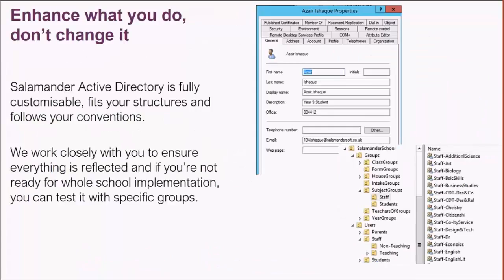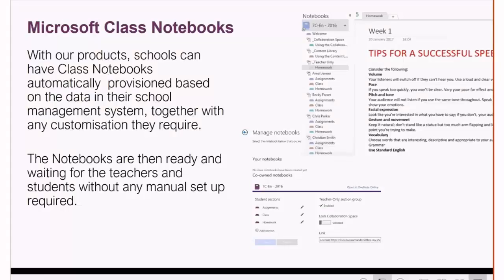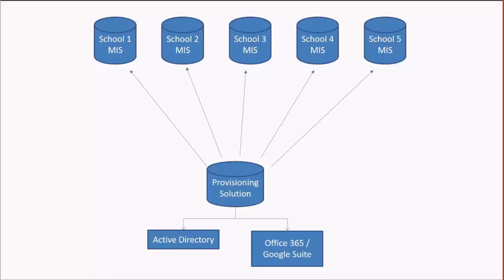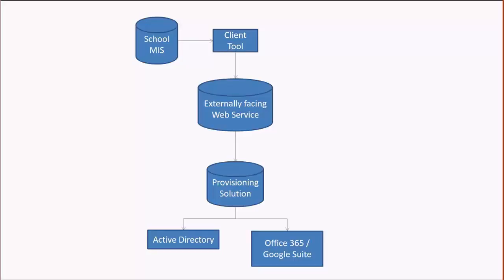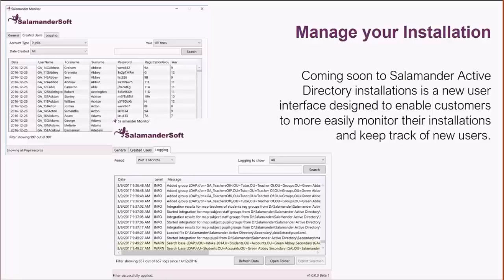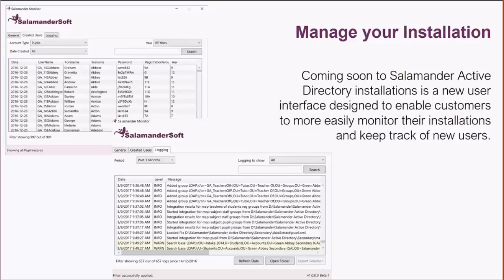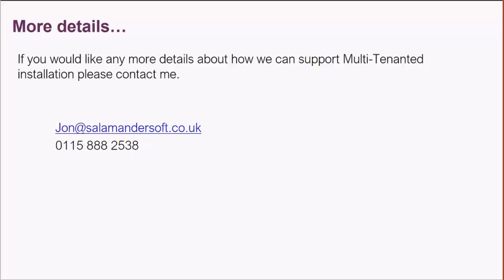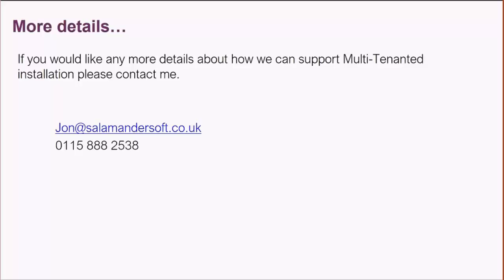Supporting Automated Provisioning for Multi-Academy Trusts and enterprises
Recording of our Supporting Automated Provisioning for Multi-Academy Trusts and enterprises webinar.

*Note, some of this recording has been amended to remove personal references to those in the original session.